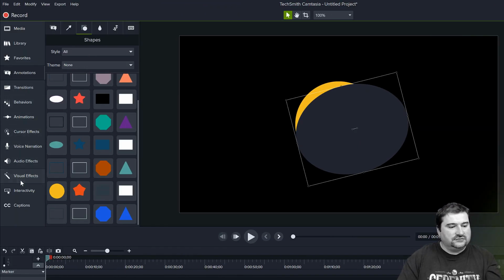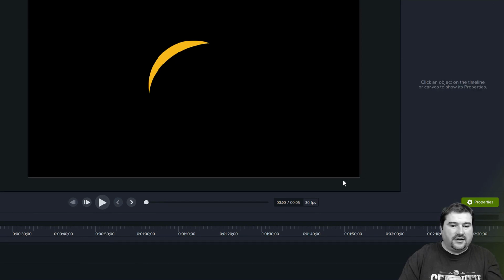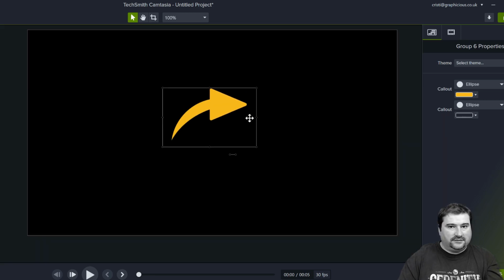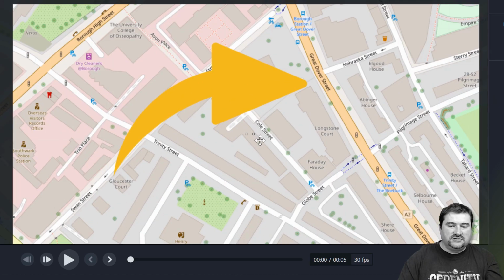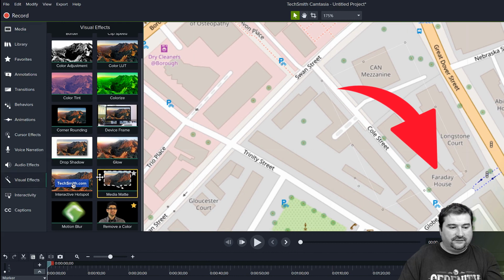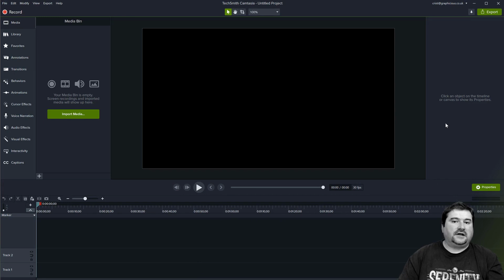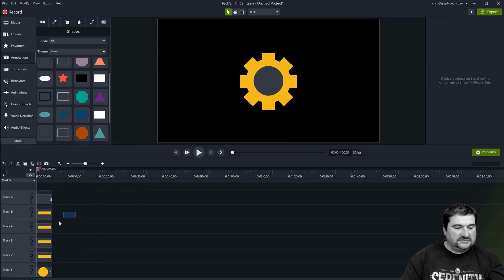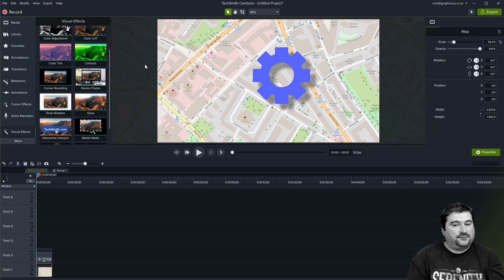Camtasia Compound Shapes and Custom Annotations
Learn to create custom shapes and complex, compound annotations in Camtasia, from simple, elementary annotations. Camtasia doesn't have a vector drawing tool, but using the procedures from this Camtasia tutorial, you can combine shapes to create more complex shapes that you can use in your projects, reuse them, add them to the Library and even customise their colour.

Learn how to take basic shapes and combine them into complex ones, with just a little bit of imagination and a new effect introduced in Camtasia 2021.

Of course, if you need far more complex shapes than these, you can create them in an external vector graphic tool, but for simple graphics and illustrations, you can stay 100% within Camtasia.

Chapters:
00:00 Introduction
00:42 What's available in Camtasia
02:38 Creating a simple graphic
03:14 The Media Matte Effect
03:44 Create the arrow tail
05:41 Create the transparency
06:54 Create the arrowhead
08:13 Make adjustments to the shape
09:24 Crop the object
10:19 Combine shape with clips
11:20 Customise the shape properties
12:32 Apply effects to your shapes
14:44 Create a gear icon